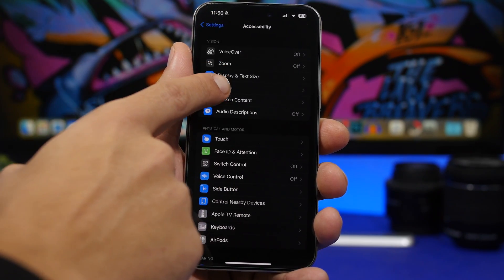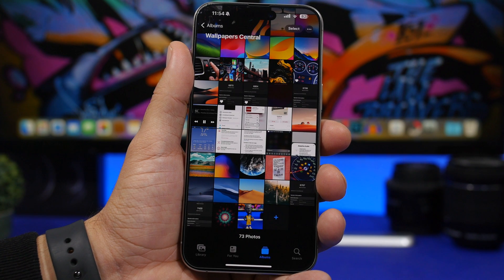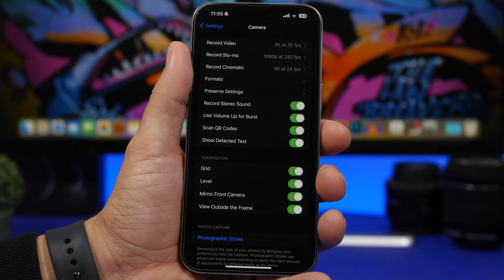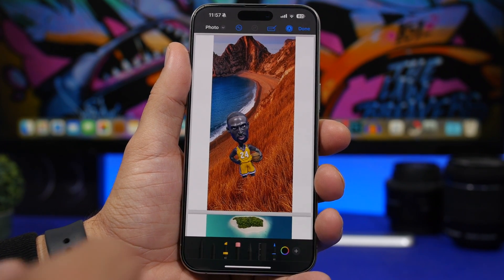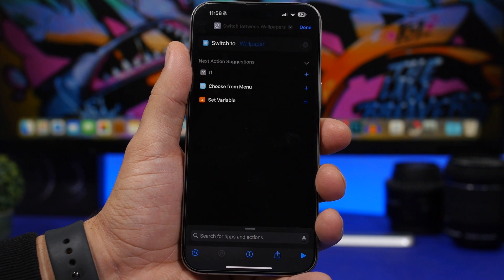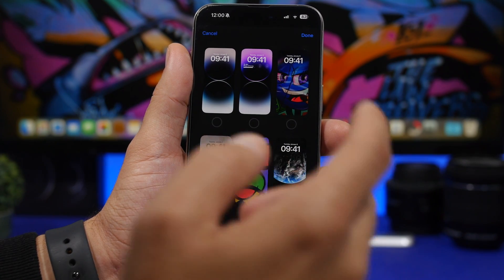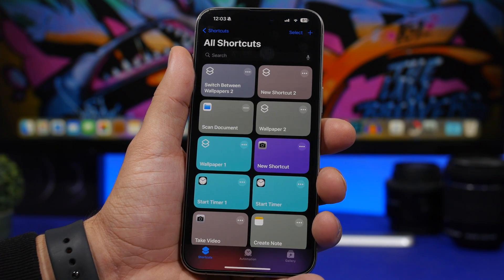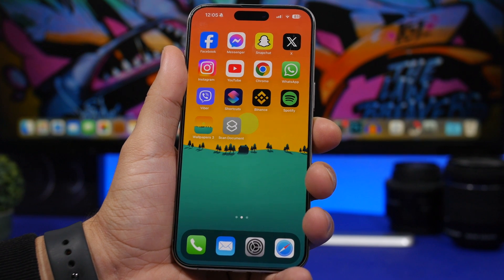iOS 17 HIDDEN Features - NEW iPhone Secrets !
iOS 17 new hidden features. iOS 17 is packed with new features and a lot of them are hidden, but make iOS 17 a great update for iPhone users.

In this video you can learn about more iOS 17 hidden features and changes that will make your iOS 17 device even better.

Play animations 0:00
Email 1:02
Music spotlight 1:24
Add to memory 2:09
Switch off 2:35
Lock balance 3:09
Add to pdf 3:53
Add to notes 4:40
Switch wallpaper 5:05
Wallpaper automatically 7:01
Scan shortcut 7:53
Silence notifications 9:04
Faster 9:33